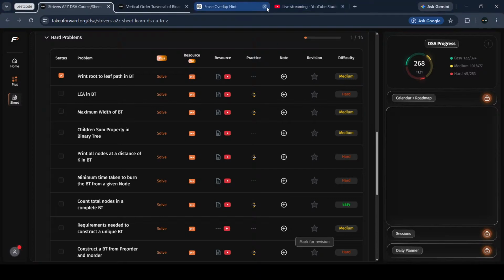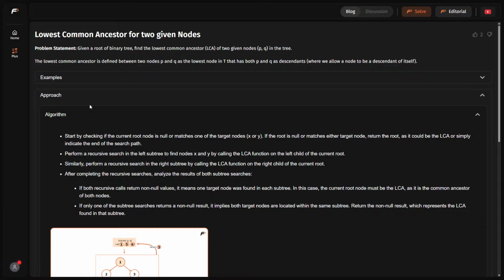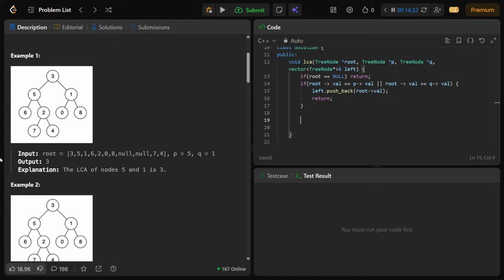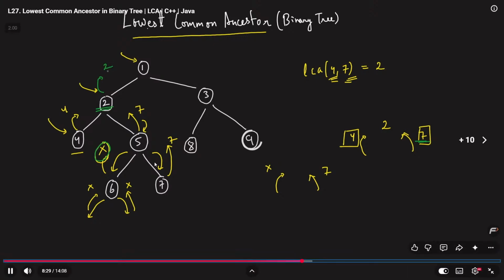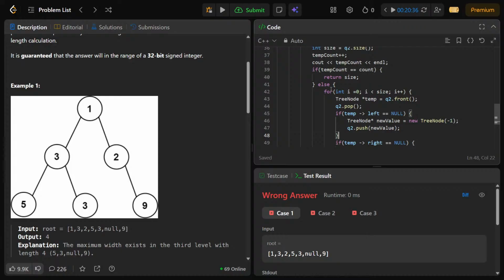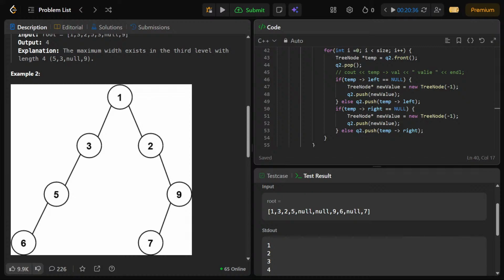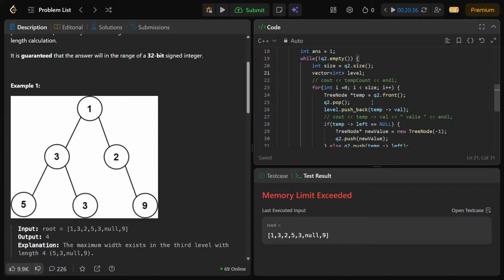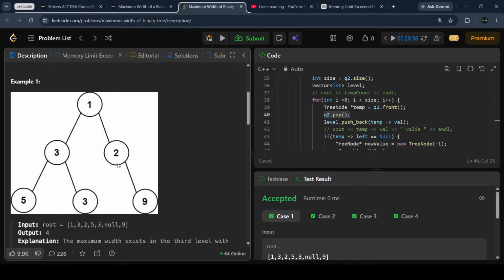🔥 Binary Tree HARD Questions LIVE | LeetCode + DSA Practice for Beginners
Welcome back to my **Beginner's DSA Journey!** 🚀

In today's LIVE coding session, I'm taking on **multiple Hard Binary Tree problems** using **C++**. As someone who's still learning Data Structures & Algorithms, I'll be solving these questions in real time while sharing my complete thought process, debugging my approach, and learning the concepts along the way.

This isn't a polished tutorial—it's a genuine coding session where you'll see the challenges, the mistakes, and the "aha!" moments that come with solving difficult DSA problems.

🌳 Topics Covered:
• Hard Binary Tree Problems
• Tree Traversals
• Recursion
• Binary Tree Views & Traversals
• Tree Construction
• Path-Based Problems

💻 Language:
• C++

Whether you're following the Striver DSA Sheet, grinding LeetCode, or preparing for coding interviews, this session is all about improving our problem-solving skills together.

If you're a beginner like me, come join the journey as we tackle challenging Binary Tree questions one step at a time!

Your support motivates me to keep learning and sharing my progress with the community.